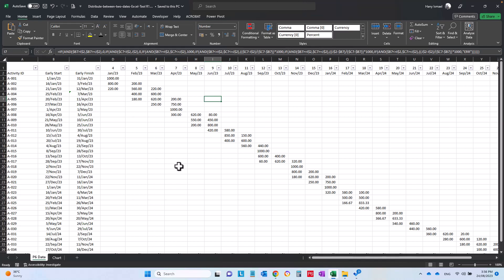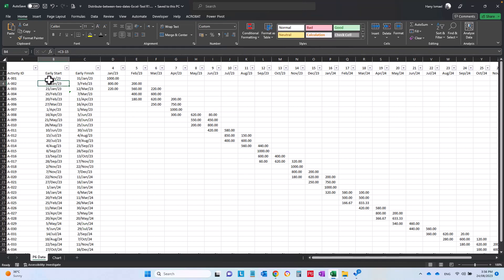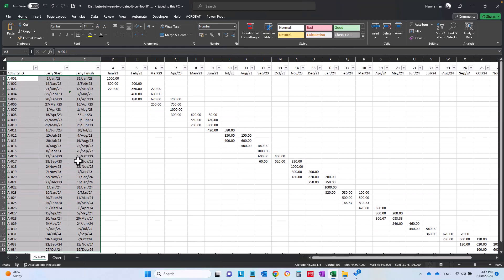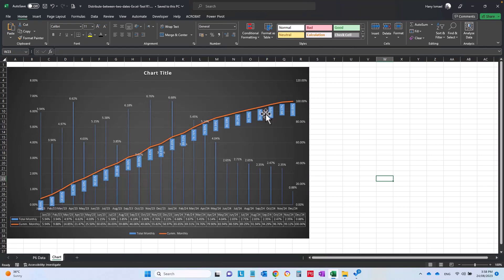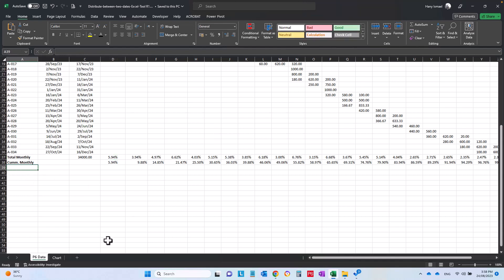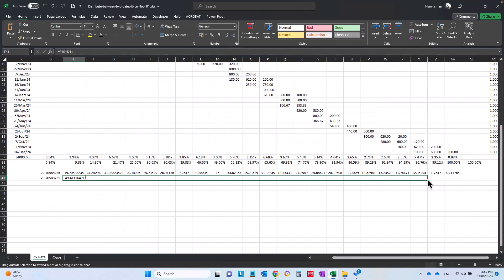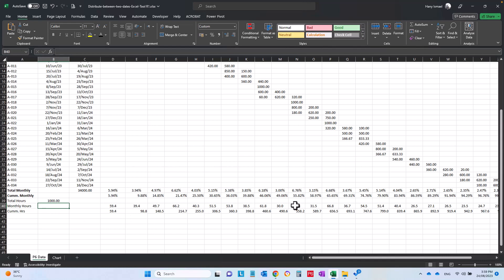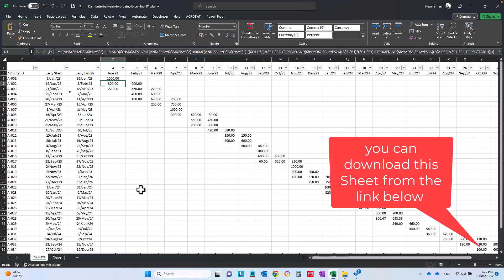Free Excel tool to distribute quantities between dates.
Free Excel tool to distribute quantities between dates. Distribute Costs, Resources, and Quantities and create automatic charts and reports over time easily!